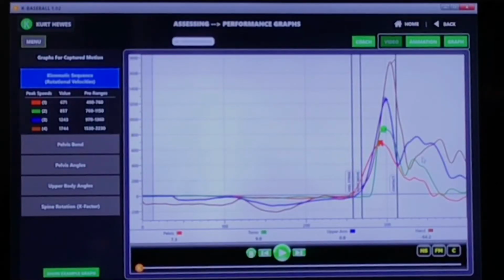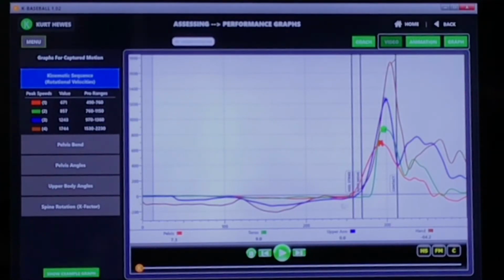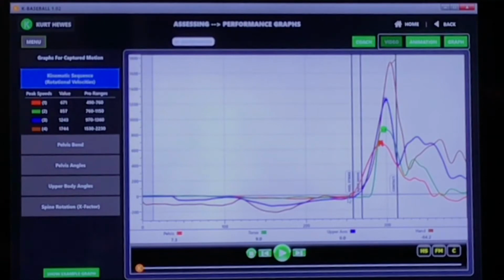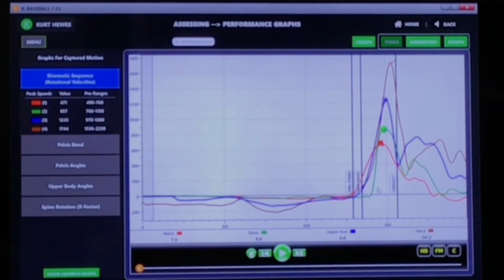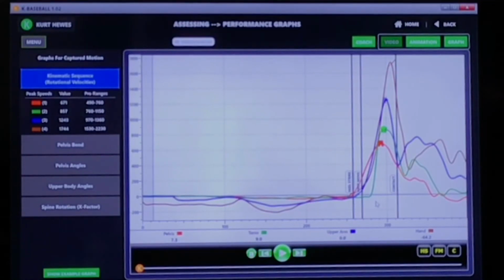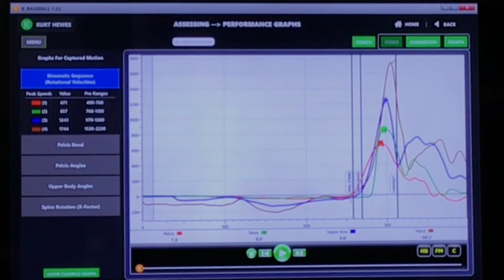K-Vest Breakdown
We use K-Vest to quantify what our athletes are actually during their swing.